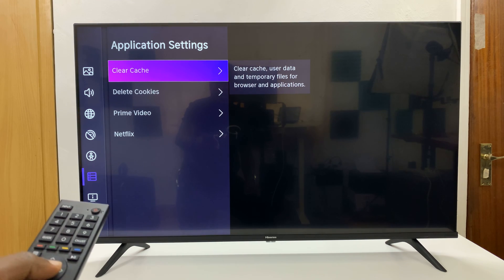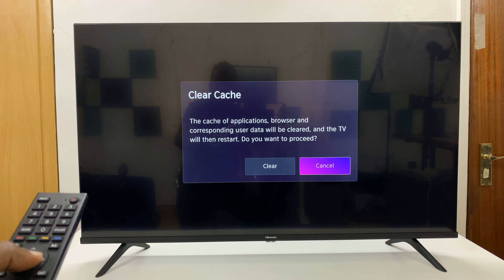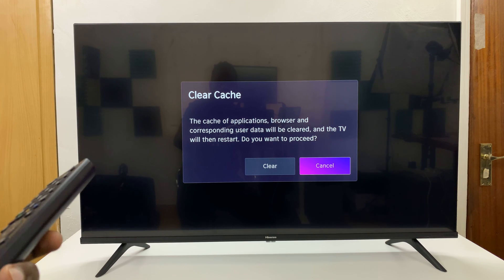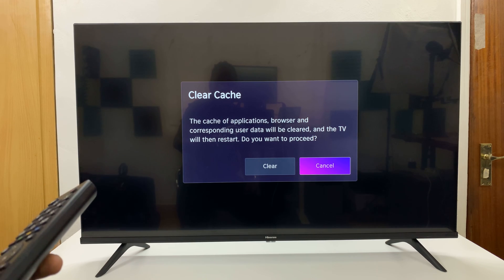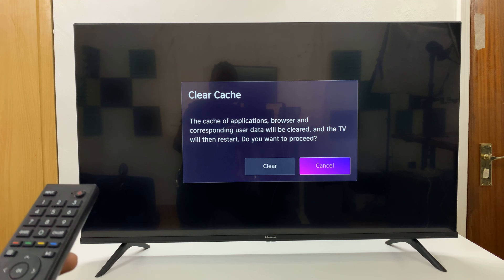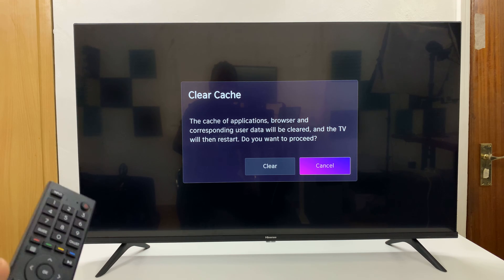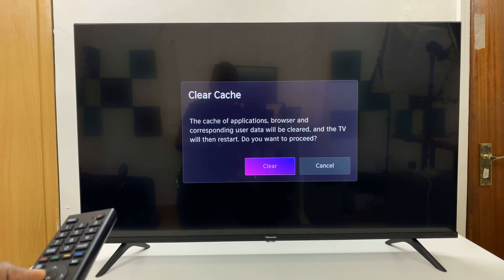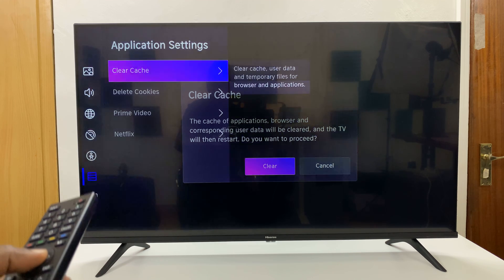Hisense VIDAA Smart TV: How To Clear Cache Memory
A guide on how to clear the cache on your Hisense VIDAA Smart TV. In this tutorial, we'll show you the simple process to refresh your TV's cache, which can help resolve various performance issues and improve overall functionality.

Whether you're experiencing slow loading times, app crashes, or other glitches, clearing the cache can often be a quick fix to optimize your viewing experience. Our easy-to-follow instructions will walk you through the necessary steps, ensuring that you can enjoy seamless browsing and smoother operation on your Hisense VIDAA Smart TV.

How To Clear Cache On Hisense VIDAA Smart TV:

Step 1: Power on your Hisense VIDAA Smart TV and go to the home screen. If you're not on the home page, press the home button on the remote control.

Step 3: Within the settings menu, in the left-hand side panel, scroll down to the "System" tab. Press "OK" and scroll down to "Application Settings". Press "OK" to select.

Step 4: From there, you should see "Clear Cache" as the first option.  Press the "OK" on your remote.

You will be warned that the cache of applications, browser and corresponding user data will be cleared. Your TV will also restart.

Step 5: Flick to the "Clear" option and press "OK" to proceed. The Hisense VIDAA Smart TV will now restart having cleared the cache.

Cell Phone Tripod Adapter